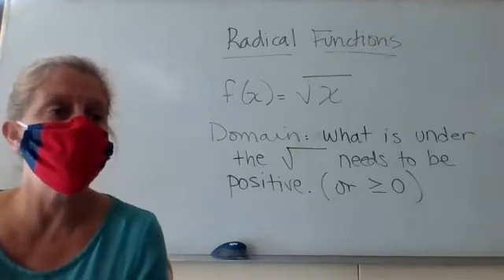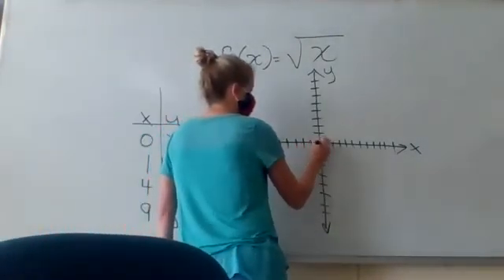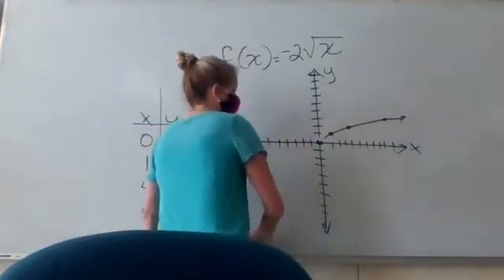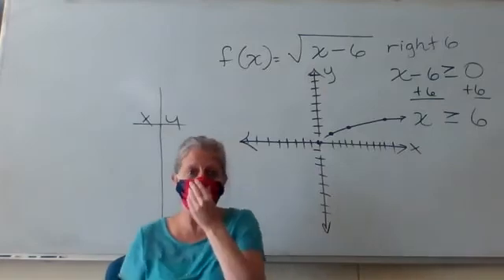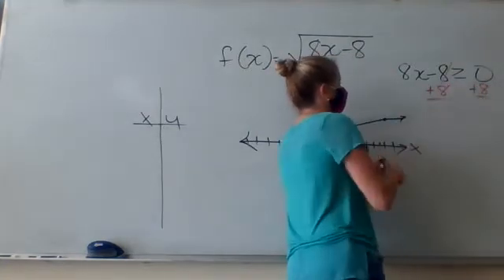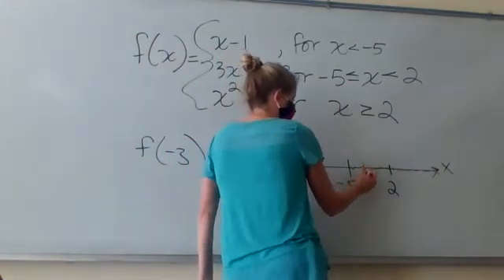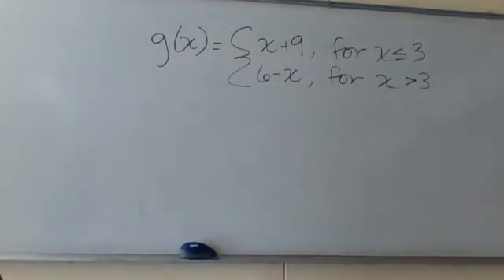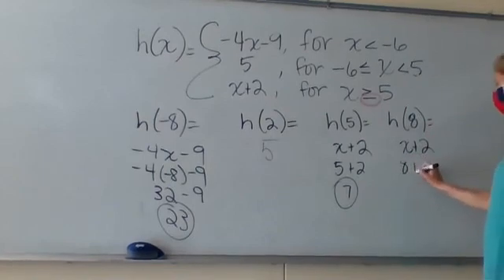College Algebra Section 6.1 and part of 6.8